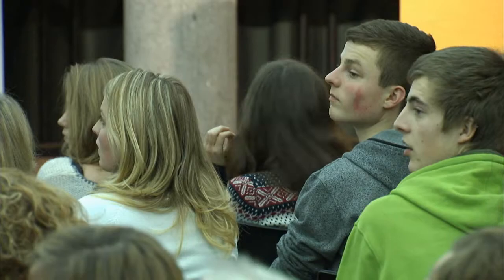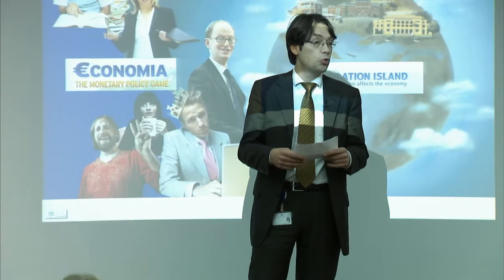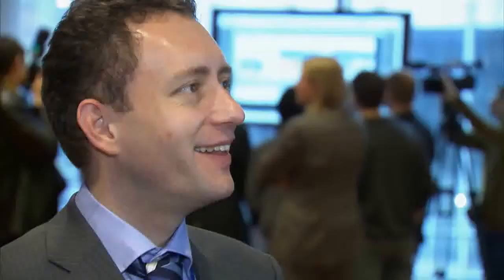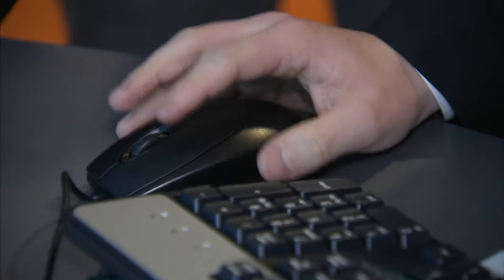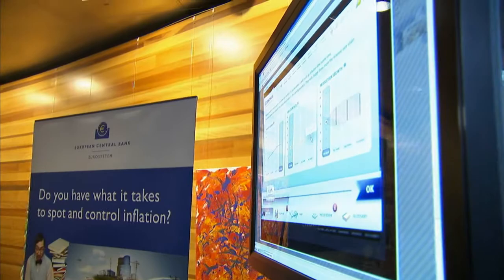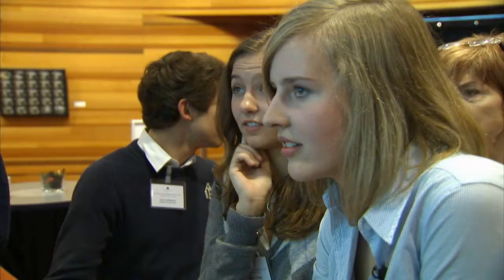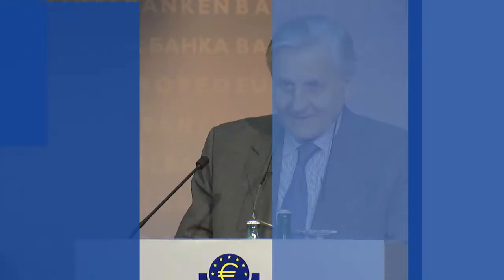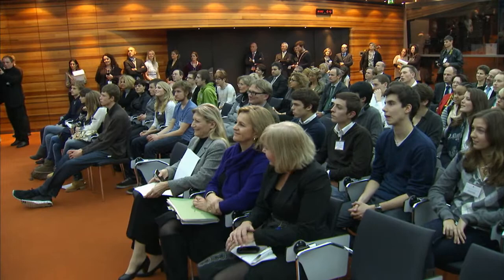The ECB launches new educational games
On 8 December, the European Central Bank launched two educational games at an event in Frankfurt. Five international schools from the Frankfurt area competed with each other. There were certificates for all and prices for the best performers, handed over by Jean-Claude Trichet, President of the European Central Bank.